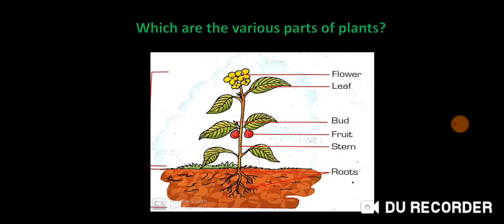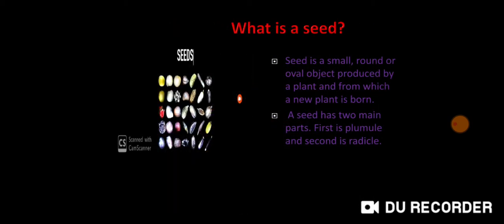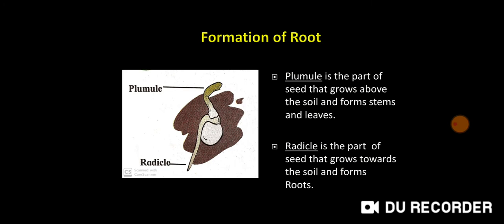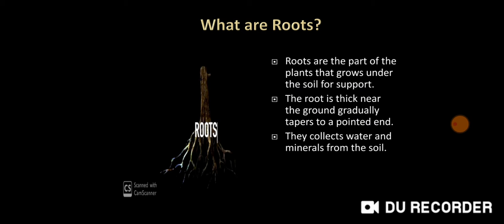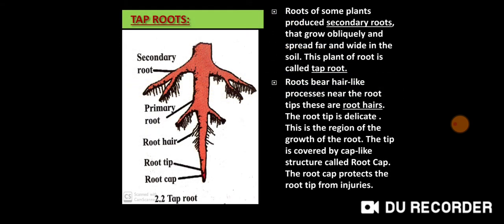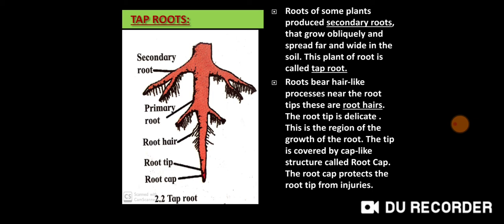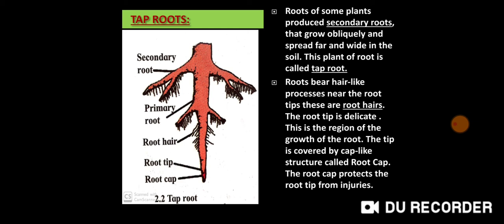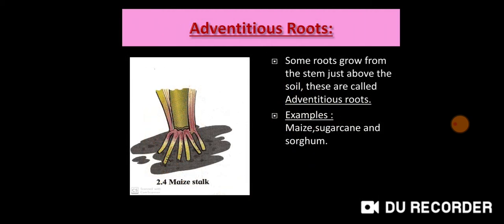Plants : structure and function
There is a information about plants parts , roots,